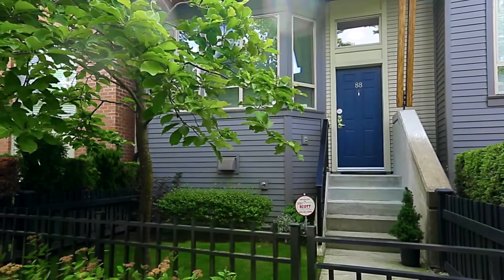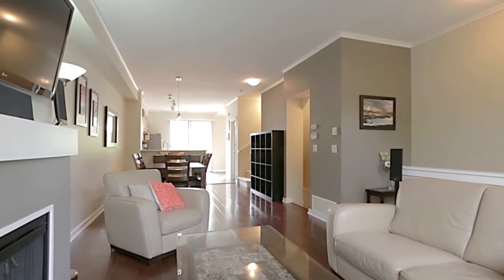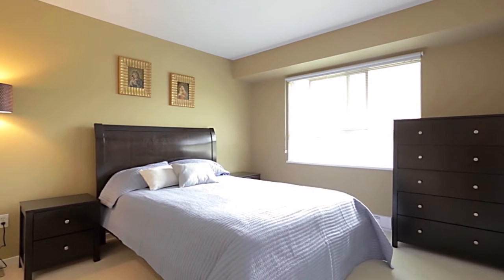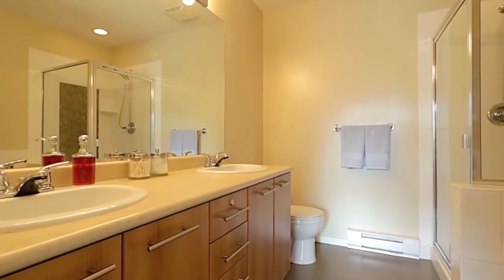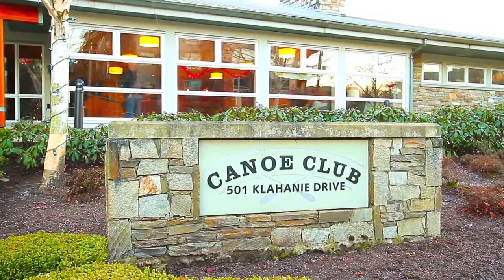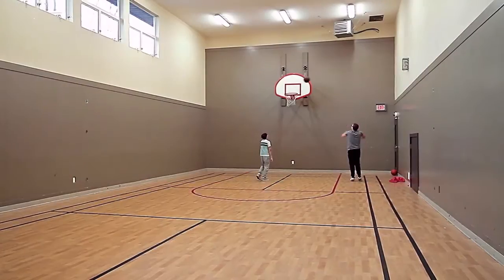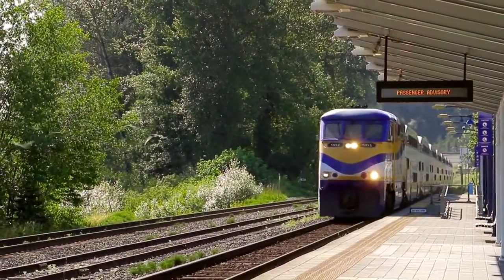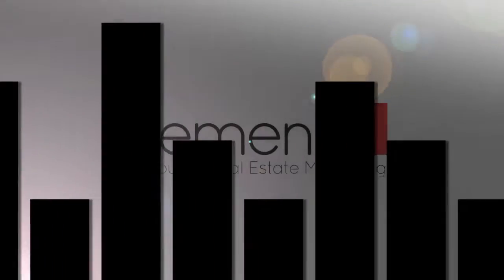Unit 88 - 100 Klahanie Drive, Port Moody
Enjoy an urban lifestyle at the desirable Indigo, winner of 2010 UDI Awards of Excellence! This 3 Bed/3 Bath t/h is in the centre quiet part of the complex. It's functional open flrpln, perfect for entertaining! Enjoy privacy off the large balcony great for summer BBQ's with friends. Huge kitchen with an amazing custom pantry. Mstr bdrm feat. a dlxe ensuite with oversized shower, oval soaker tub and dble sinks. The garage fits 2 mid-sized vehicles w/ enough space for storage or workroom plus a third spot in the driveway. Custom closets and new bathrooms. A 10-min. walk to West-Coast Exp. & close proximity to Suterbrook/ Newport Villages. Access to Canoe Club which incl a pool, hot tub, gym, basketball ct, guest suites & more.